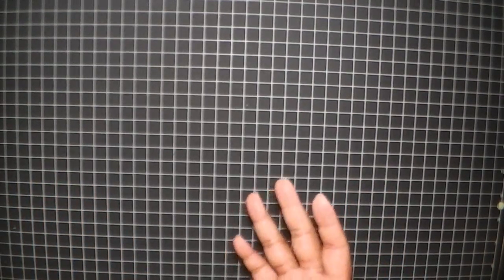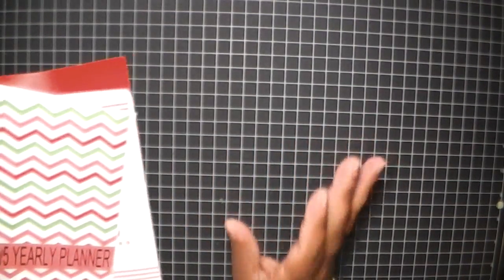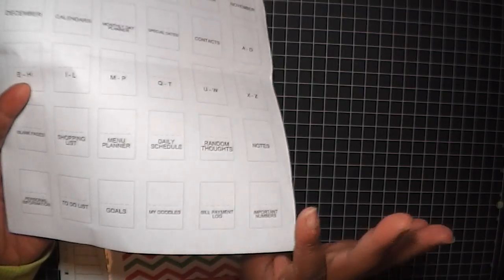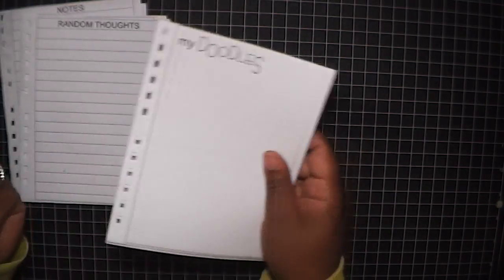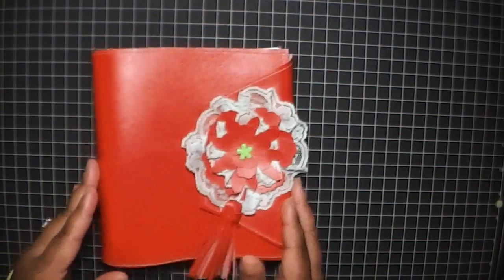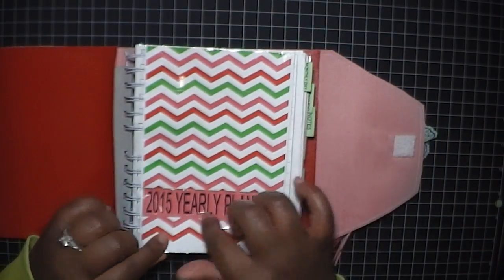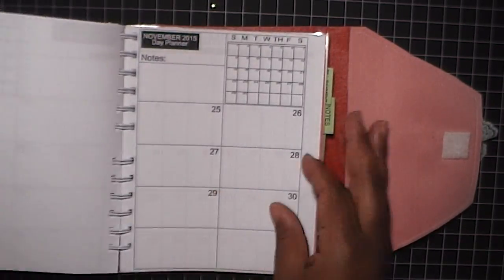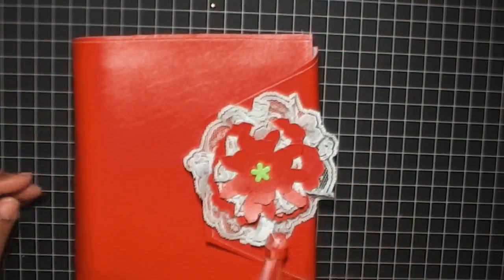2015 HOMEMADE PRINTABLE PLANNER SET - THE CUTTING CAFE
Hey guys!! I am SUPER excited to share with you guys my homemade printable planner for 2015! This file is LOADED with lots of options in both color and black and white. This has everything you need to get started on planning your new year!